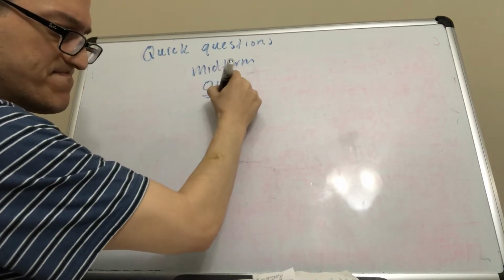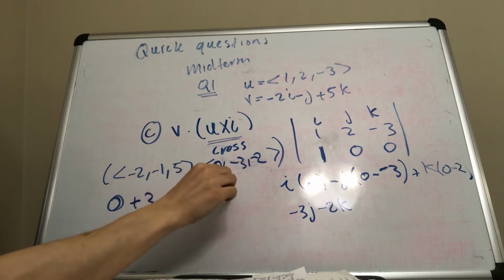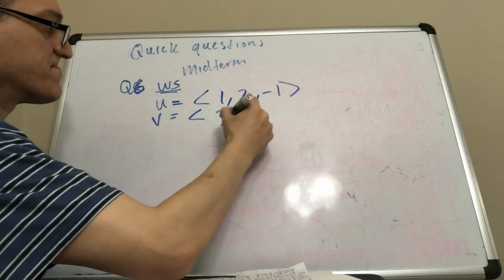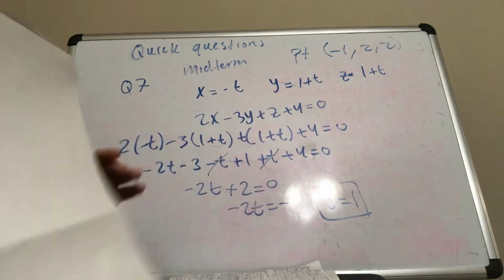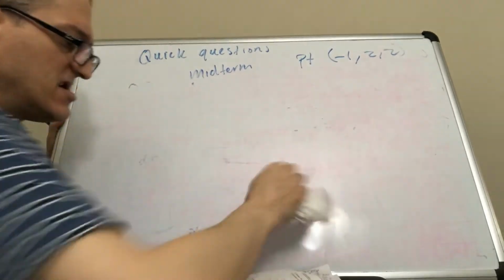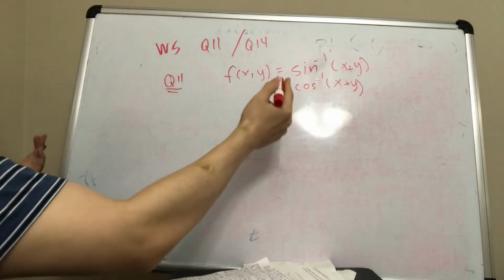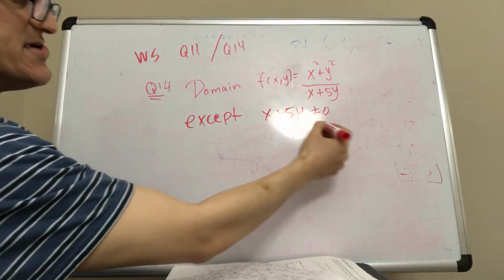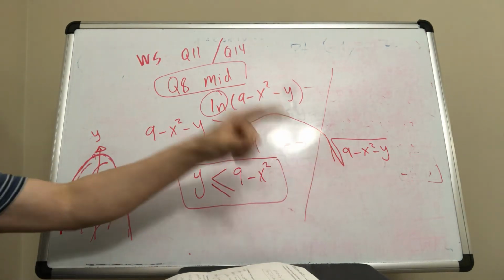Cal 3 mid review part 2